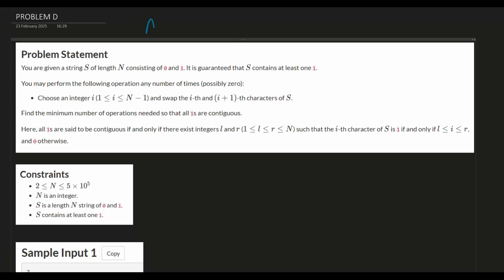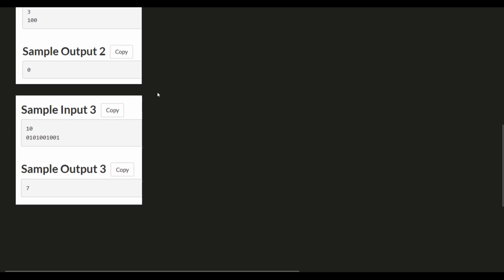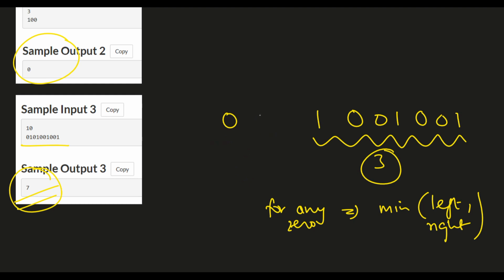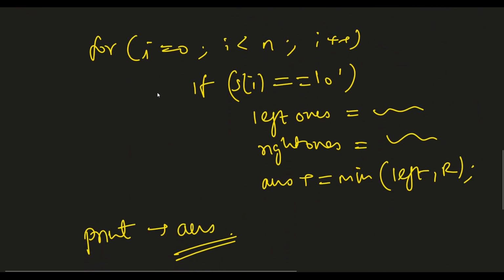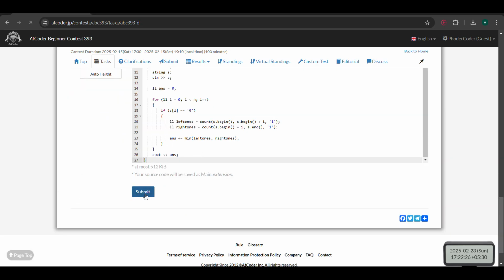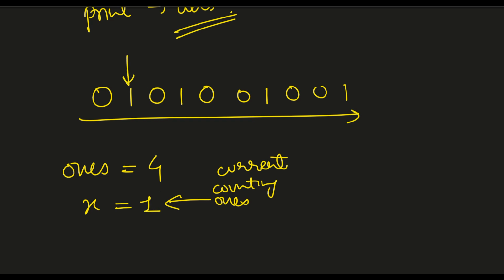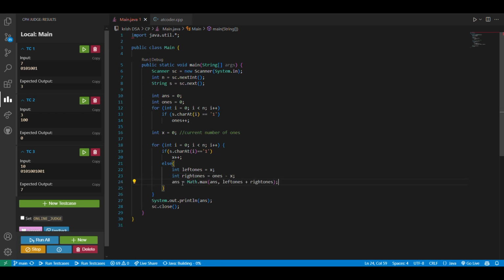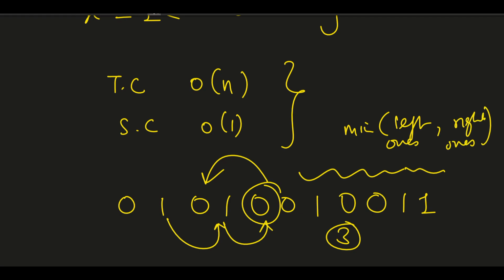Atcoder Beginner Contest 393 | Problem D | Swap to Gather | Solution in English | CPP & Java Codes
ABC 393
Problem D
Swap to Gather

TimeStamps:
Problem Explanation: 0:00

Brute Force Discussion: 3:52
Code Making: 6:51
CPP Code #1: 8:15
CPP Code #2: 10:04
Java Code #1: 10:54

Optimal Solution Discussion: 12:37
CPP Code #3: 14:06
Java Code #3: 15:18

Re-explanation & Time Complexity: 17:46